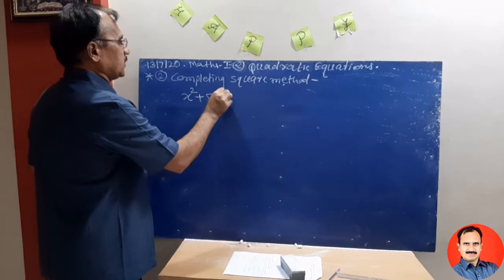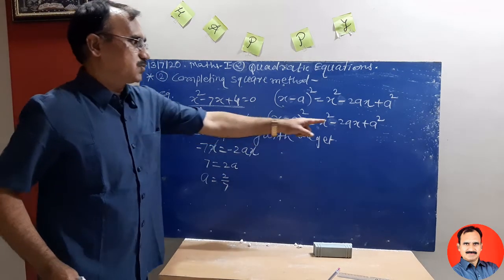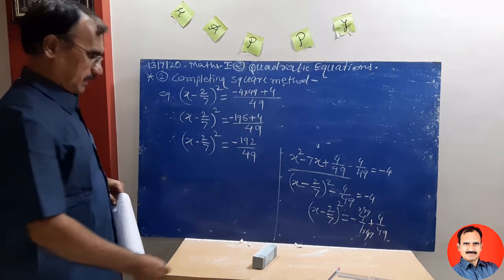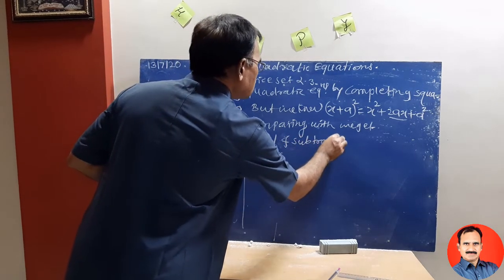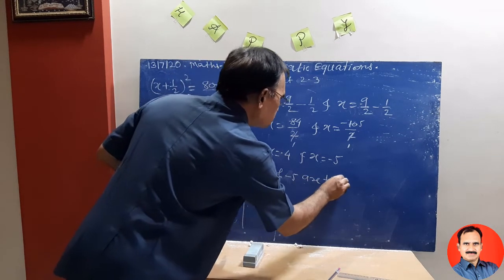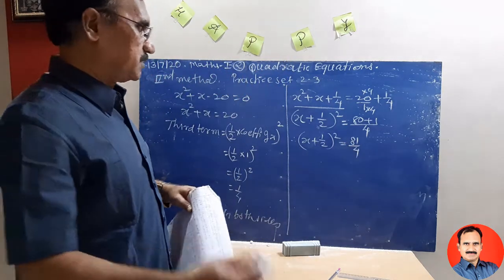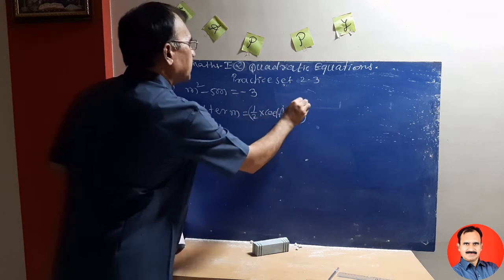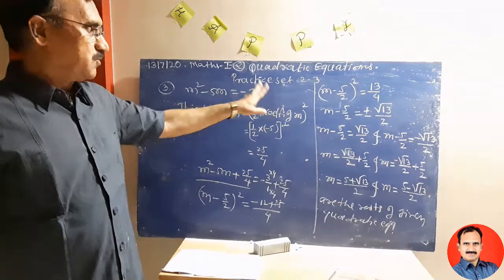Mathematics-1 Chapter-2 Quadratic Equations Video ( completing Sq method 2 .3)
Maharashtra state board  10th Mathematics-1 Chapter-2 Quadratic Equations Video ( completing Sq  method 2 .3)